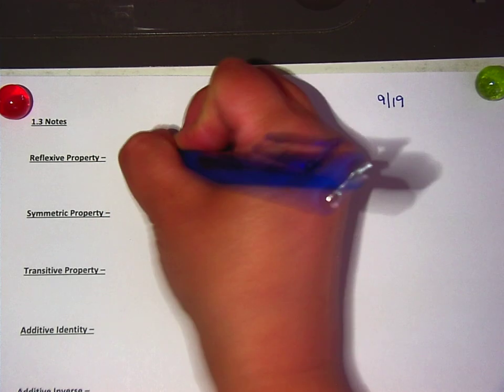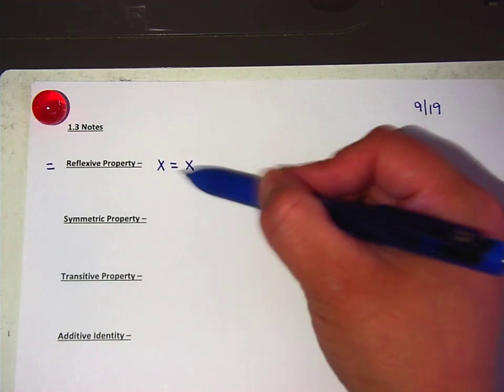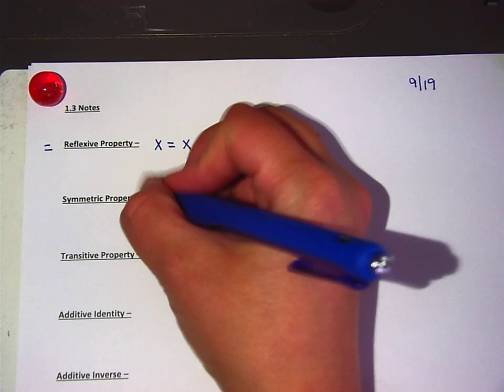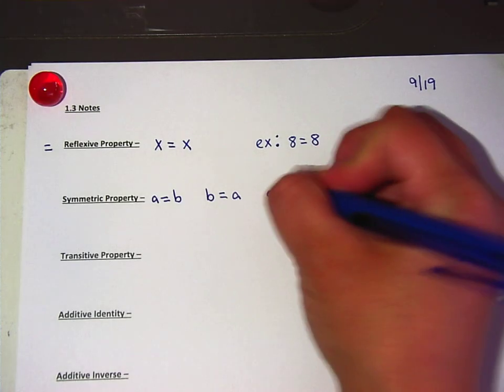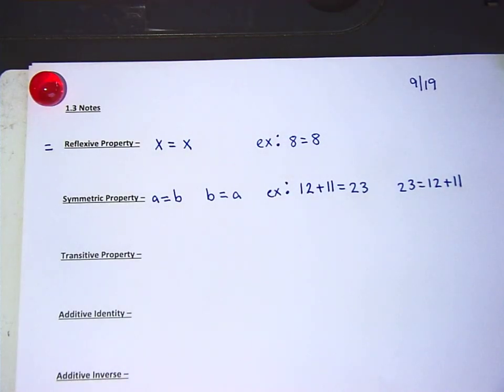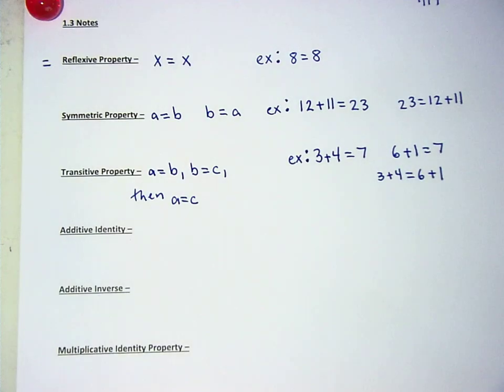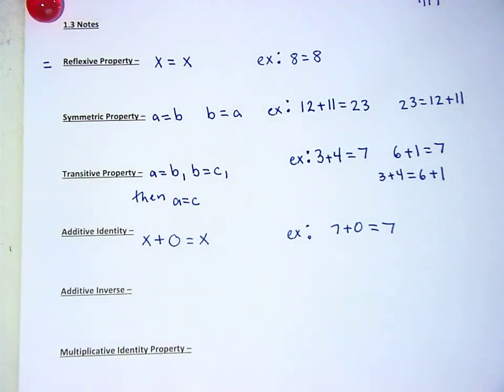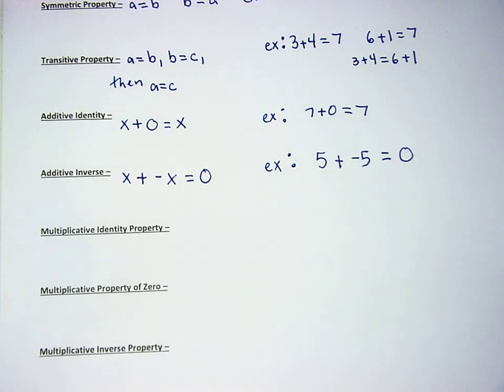Math 9 9/19 (Part 1)